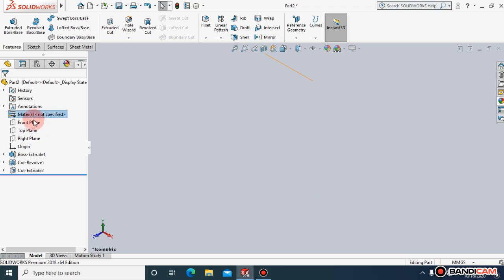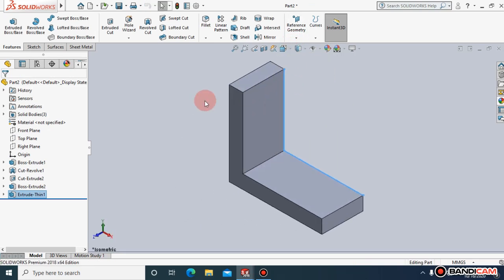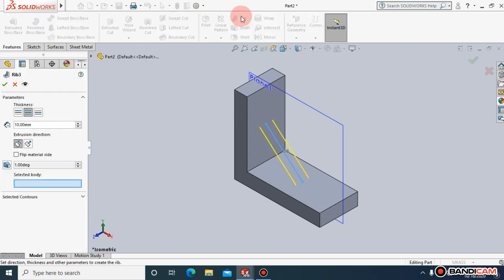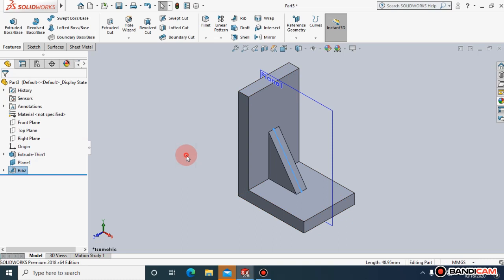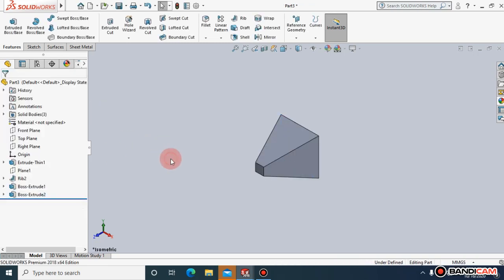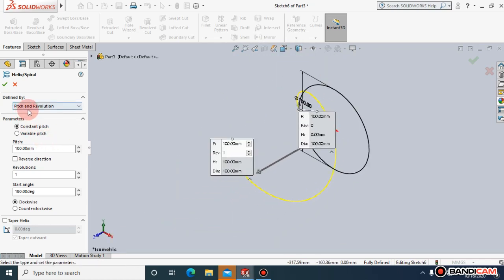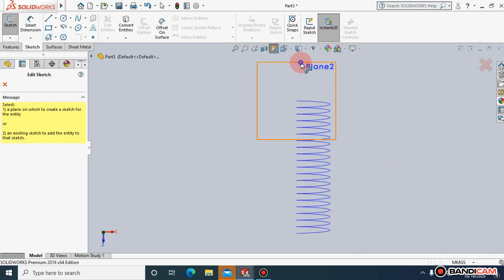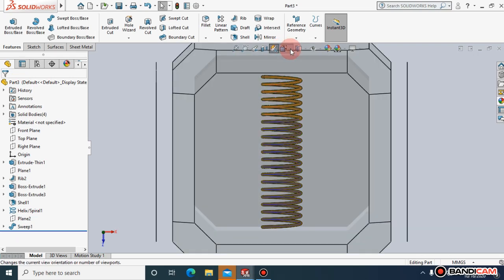Solid work complete course || solid work full course learning tutorials